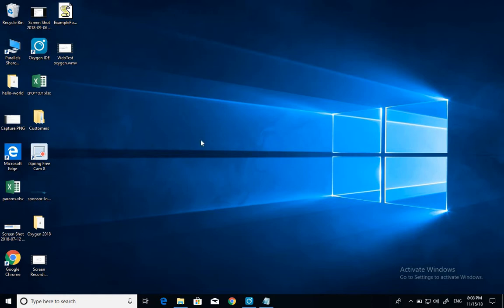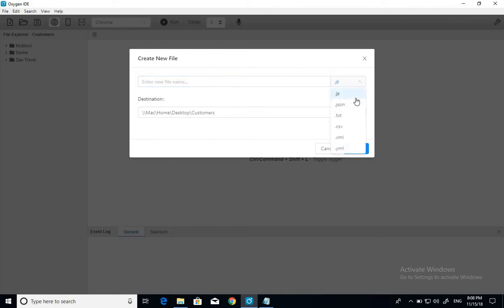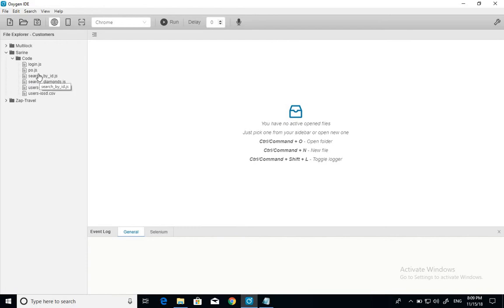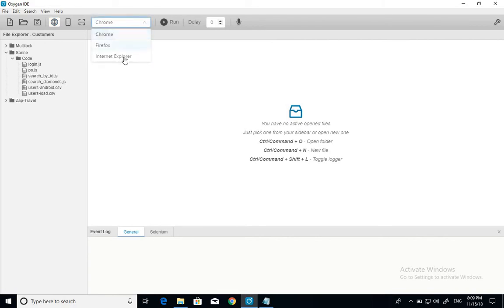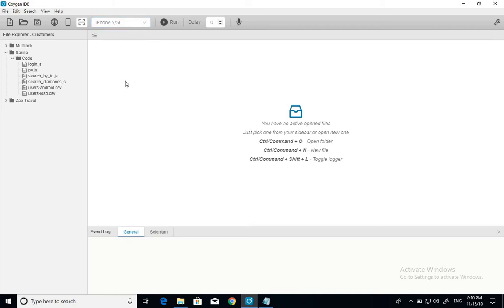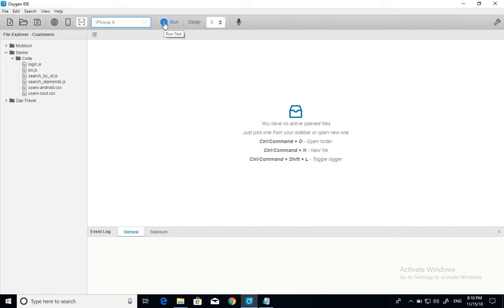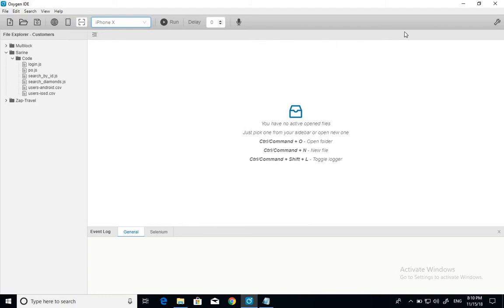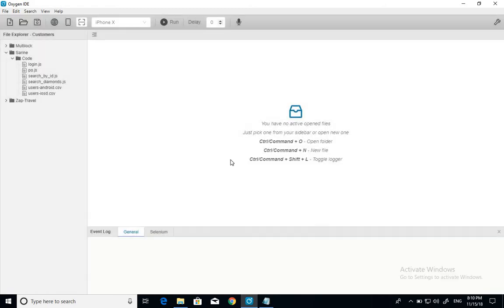Button functionality in Oxygen-IDE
General description of the basic functionality buttons in Oxygen IDE